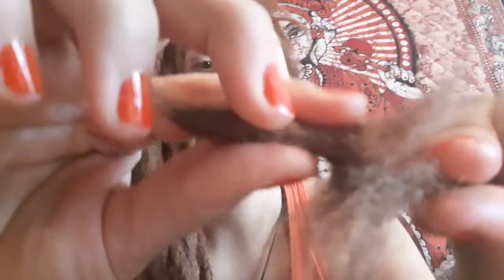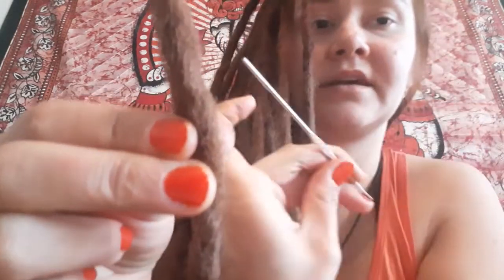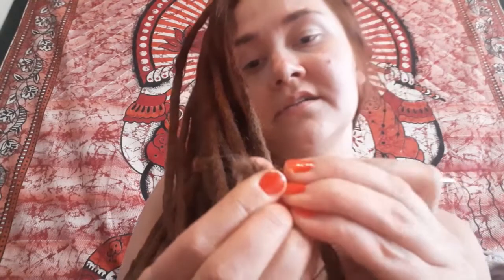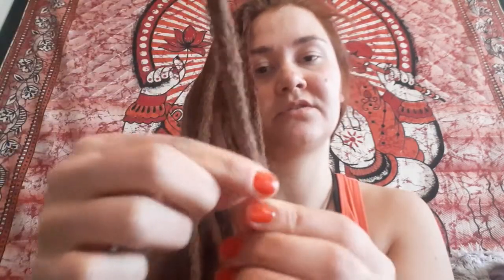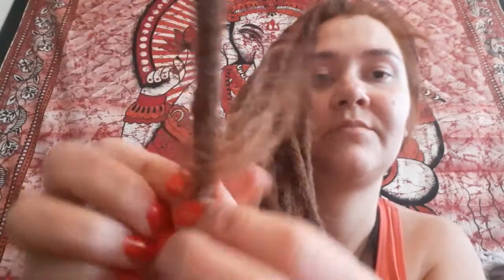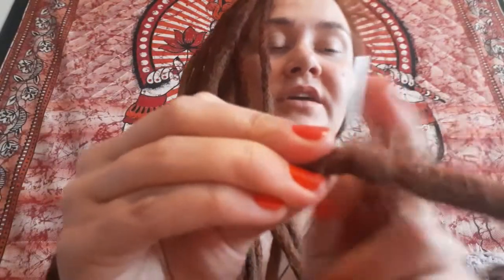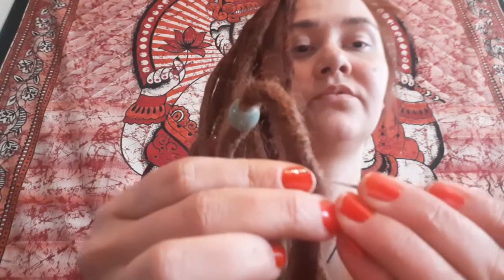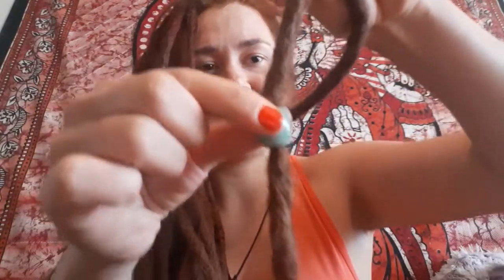Dreadlock repair / Attach extensions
Hello and welcome to the Liz Blizz channel!

Today I will take you through the process of properly repairing a broken dreadlock, thickening and closing ends. The same process of repairing can be used to attach a dreadlock extension to your own dreadlocks for extra length.

1. Open up the ends of you own dreadlocks (1-2 inches) and also the end of the extension. you can rip them by hand, or use a metal comb or fork

2. Apply the loose ends around each other and roll them between your palms, so that the joint part is more smoothly wrapped and tangled

3. Use a 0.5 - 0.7 mm crochet hook to pull all the hair inside from all sides until the dread holds the extension and the layover part is as thick as the rest of the dread

4. Optional: Apply a little bit of fluffed kanekalon / real hair around the joint to secure it even more. Pull the new hair around the joint tightly using the same method as always